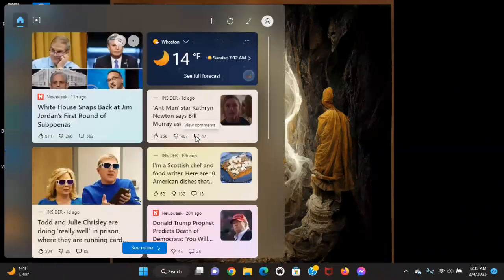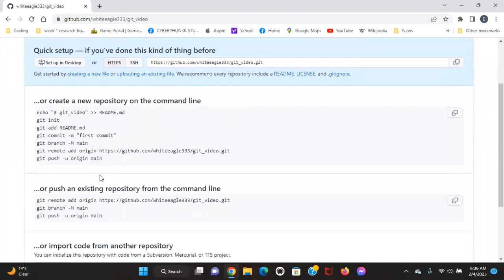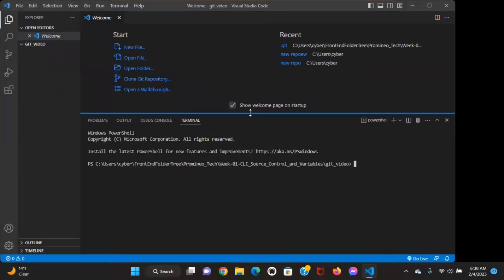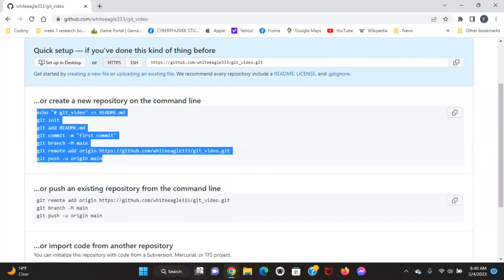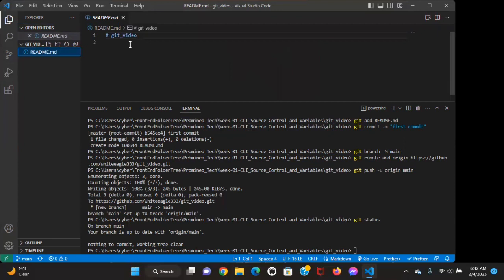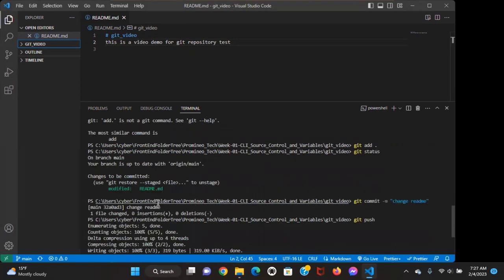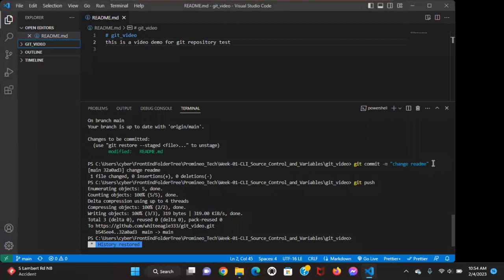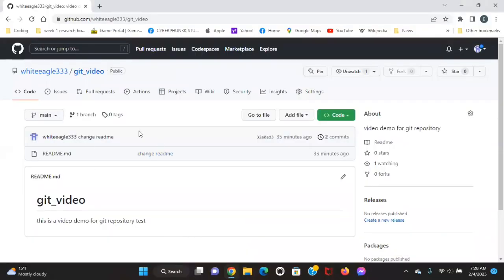This a demo how to create a repository on GitHub using VSC for week1assignment